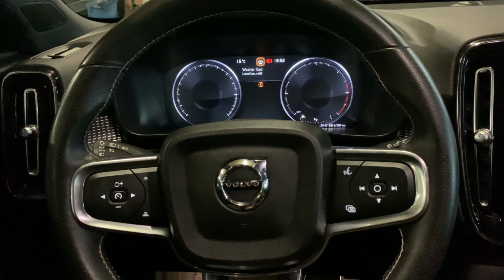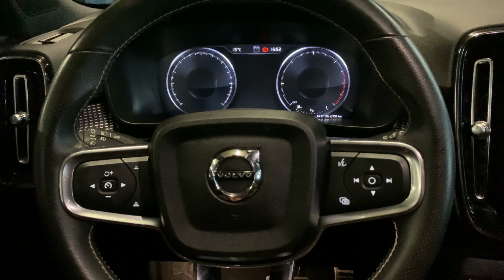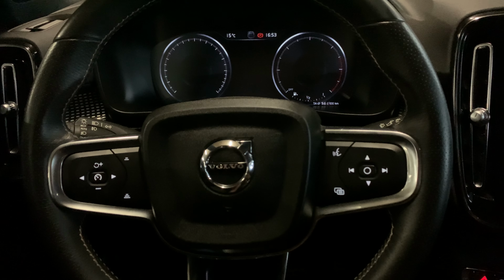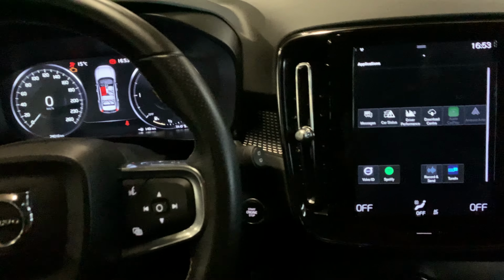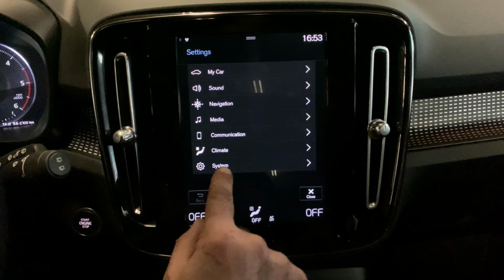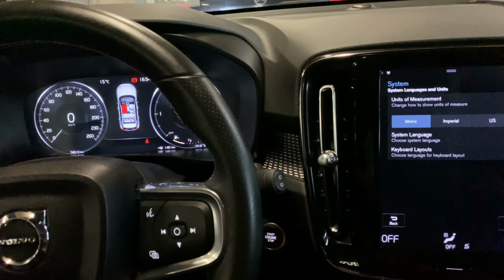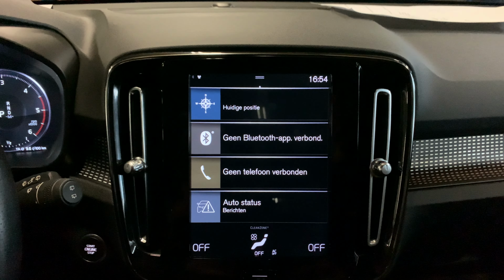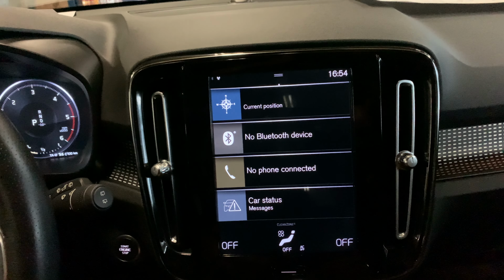Volvo XC40 change menu language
In this video I will be showing you step by step how to change the menu language of this car.

BMW service
Mercedes service
Volkswagen service
Toyota service
Kia service
Isuzu service
Jaguar service
Smart service
Subaru service
Nissan service
Renault service
Peugeot service
Fiat service
Audi service
Ford service
Lexus service
Mitsubishi service
Citroen service
Infiniti service
Chrysler service
Hyundai service